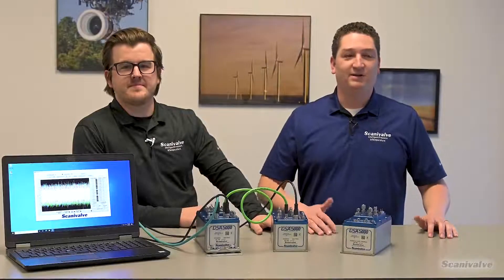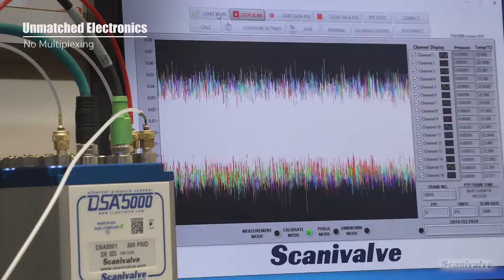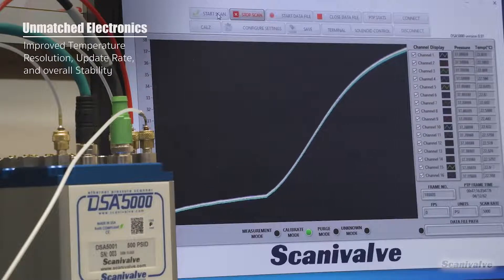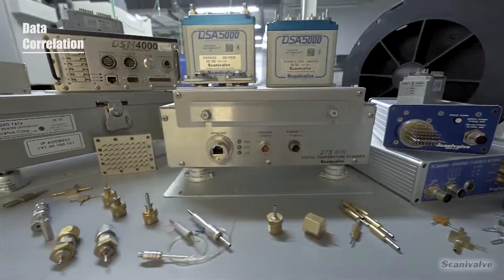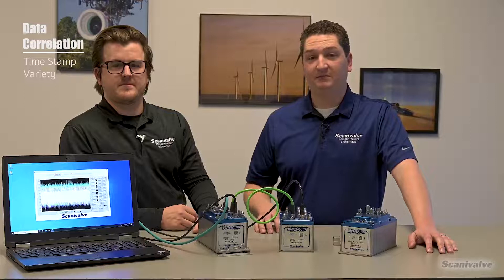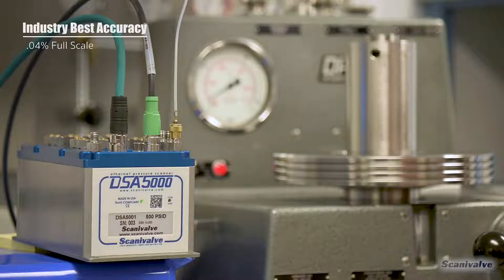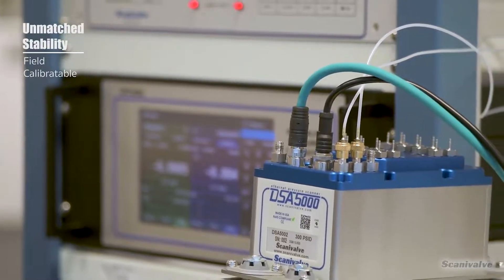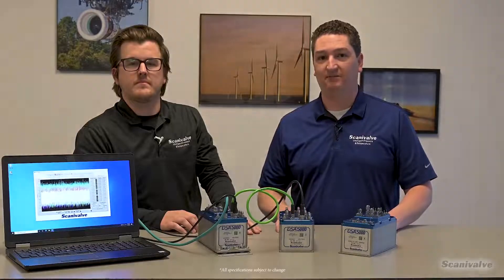DSA5000 Ethernet Pressure Scanner – High Accuracy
The DSA5000 pressure scanner is a versatile, all-in-one data acquisition system. Each DSA5000 uses a pressure sensor per channel architecture. All data acquisition, data conversion, and communications are handled by the integrated process and A/D converters. Unlike any other pressure scanner available, the DSA5000 utilizes an individual A/D converter for each sensor allowing fully synchronous data collection. Together, these features provide easy setup, simple operation, and long term reliability.

The DSA5000 is designed to output an engineering unit data stream over an Ethernet connection. A broad selection of data output formats and options are available including; TCP/IP, UDP and FTP data transfer protocols, and ASCII and Binary formats. A Webserver is fully integrated providing an intuitive and easy means for configuration and operation. Scanivalve has also developed a new and unique form of connectivity in the DSA5000: the option to use a hardware, multi-drop architecture. This features allows for a single Ethernet connection to a single DSA5000 which can then control and collect data from a number of other DSA5000 modules. Module identification, configuration, and synchronization happens seamlessly, minimizing setup time and frustration.

In addition to the electronics, internal calibration valves are included to provide maximum functionality. The valves allow for several logic states including Measurement, Isolate, Calibrate, and Purge. The result of the DSA5000’s careful design is a complete package that makes multi-point pressure acquisition tasks simple. The DSA5000’s functionality and flexibility make it an excellent fit for a wide range of applications.
We make companies smarter by providing them high-quality sensor solutions. Our solutions enable our customers to automate, save costs, solve problems or develop new technologies. We provide standard and customized sensors, measurement systems and instrumentation for Test & Measurement, OEM and IIoT applications and provide additional services such as calibration, prototyping, training, consulting and rental.